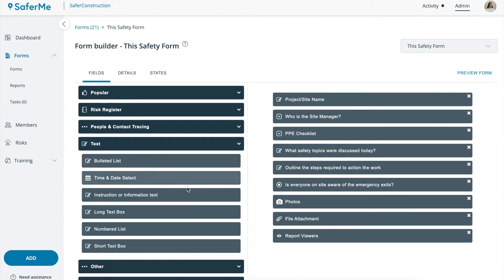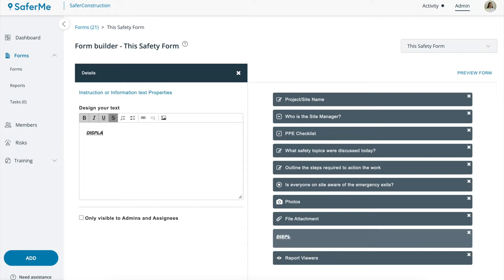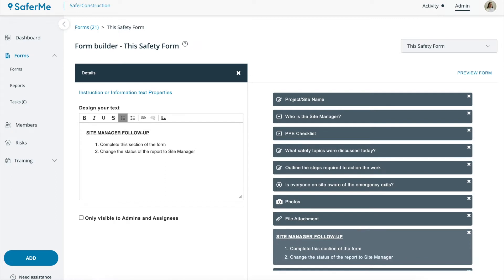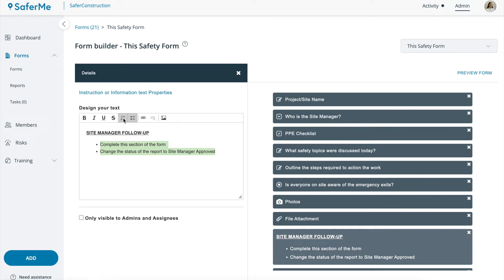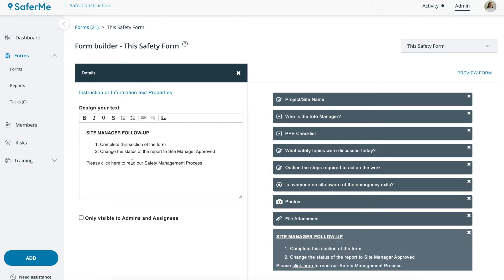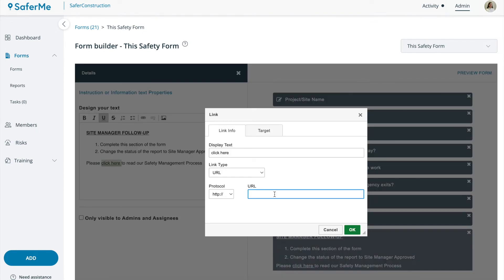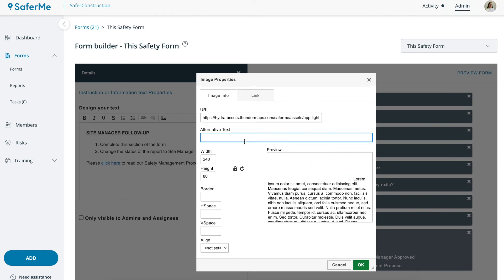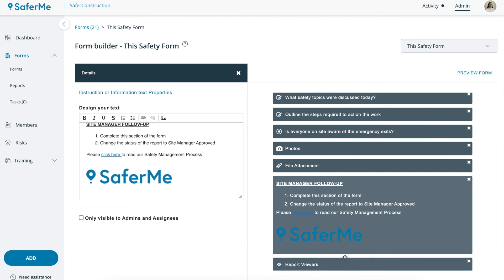SaferMe Form Builder | Information or Instruction Text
SaferMe | In this series, we discuss how different elements of SaferMe's form builder can be used. Would you like assistance building your safety forms?

SaferMe is the world’s specialist builder of engaging safety apps. SaferMe provides pre-emptive risk warnings to workers as they move from place to place, and believes that the future will be incredibly safe, when compared to the danger of today.

🔹   Our Mission
We believe that emerging technologies will drastically reduce the amount of people that get injured or sick at work, and truly make people safer. So that's what we're here to do. Come join our team, invest in our growth, or work with us to make your own people safer today.